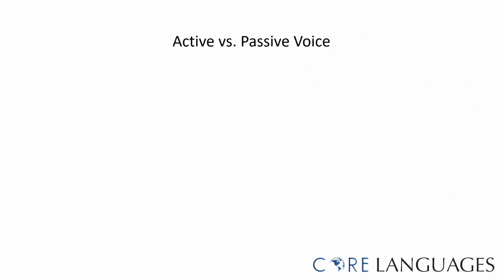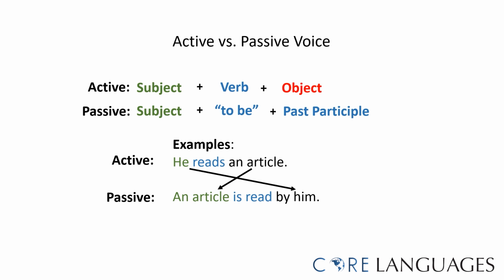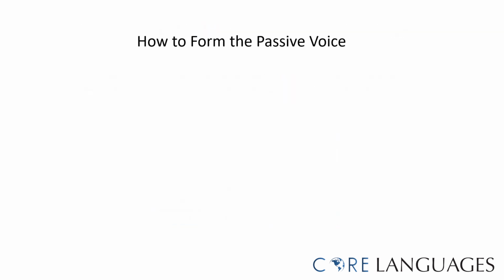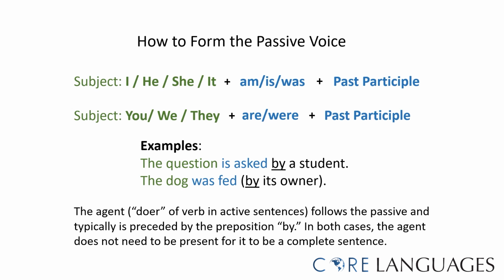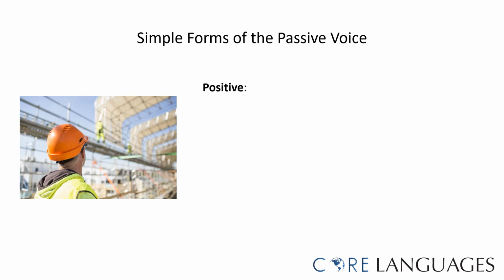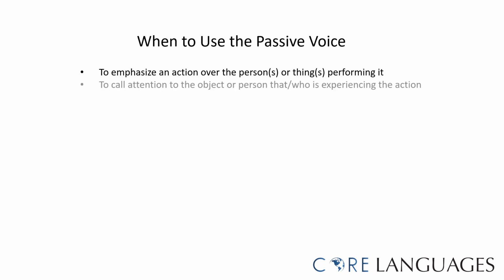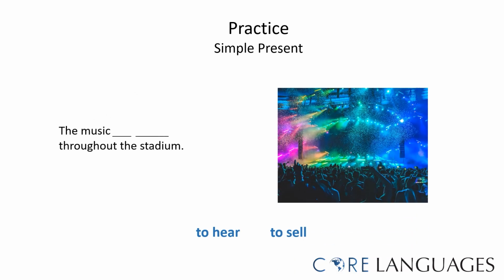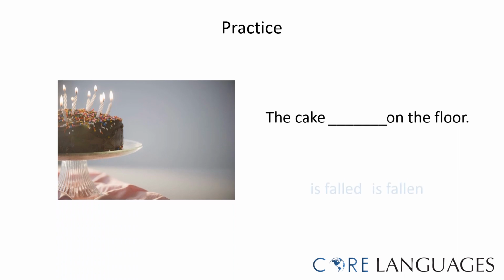English-Passive Voice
The passive voice is used to show interest in the person or object that experiences an action rather than the person or object that performs the action. In other words, the most important thing or person becomes the subject of the sentence.

Are you looking to learn more about this topic?